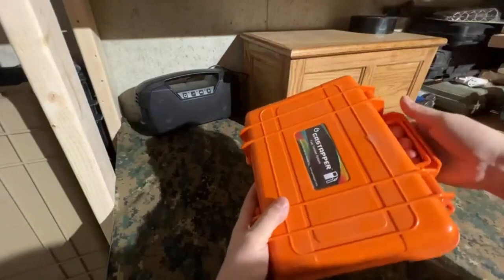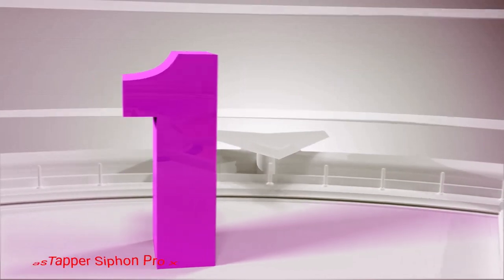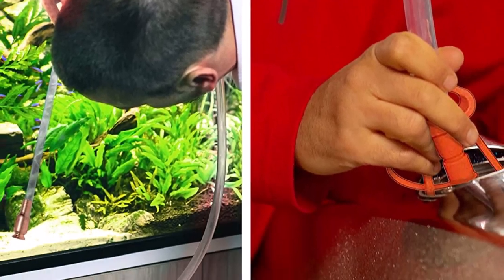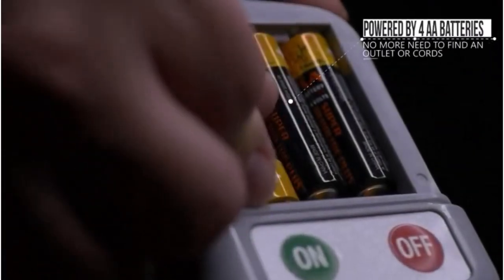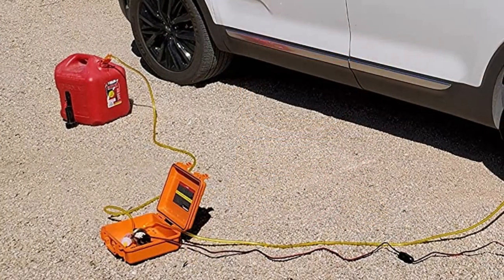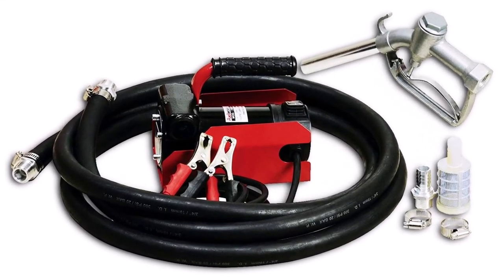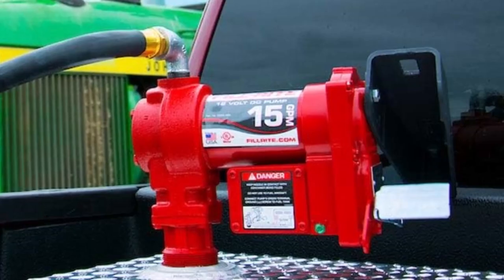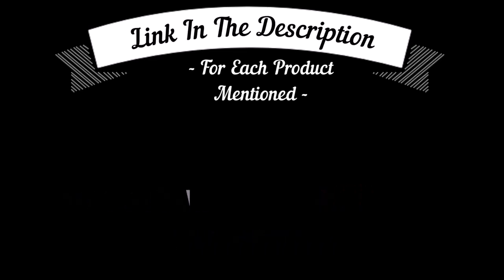Efficiency On-The-Go: Top 5 Fuel Transfer Pumps for Every Need!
👨🏻‍🔧Looking for the best fuel transfer pump for your needs?Get ready to revolutionize your refueling experience with the best fuel transfer pumps on the market! In our latest video, we bring you the ultimate guide to choosing the perfect pump for your needs.

Whether you're a seasoned professional in the automotive industry, an outdoor enthusiast with a passion for off-road adventures, or simply someone who wants a reliable and efficient way to transfer fuel, this video is a must-watch!

We've handpicked the top contenders, featuring powerful performance, rapid flow rates, and rugged durability. Watch as we put these fuel transfer pumps to the test, showcasing their ease of use, advanced safety features, and compatibility with various fuel types.

📌Product Link📌
✅ My Picks ✅1.GasTapper Siphon Pro XL
✅ Best Value ✅2.Tera Pump Battery Powered Fuel Transfer Pump
✅ For Beginners ✅3.FlowJoe Gasoline Transfer Pump
✅ Premium ✅4.Fuelworks Electric Diesel Fuel Transfer Pump Kit
✅ Trending ✅5.Fill-Rite 12V 15 GPM Fuel Transfer Pump